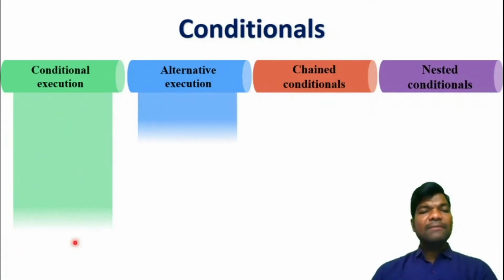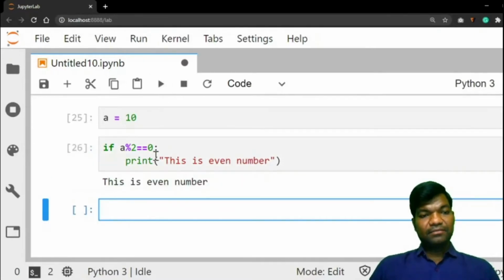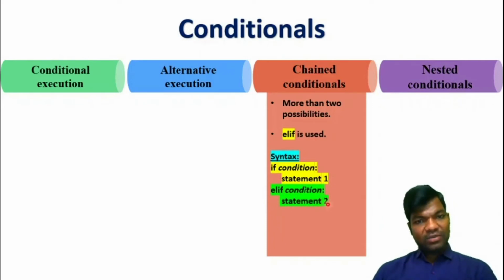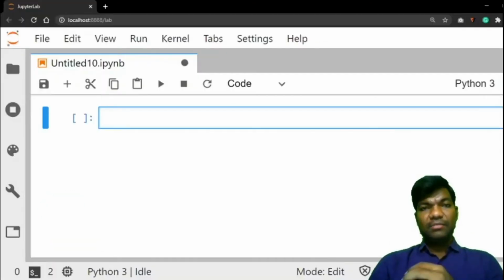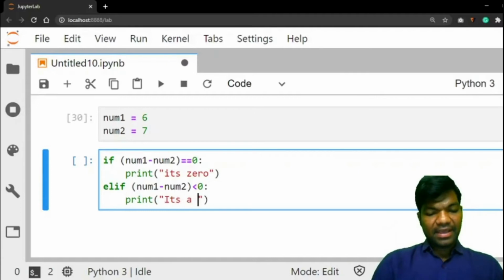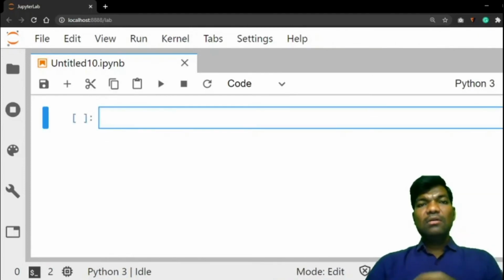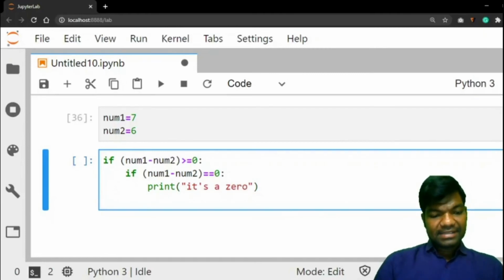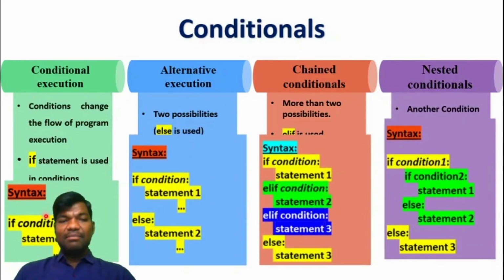Python Programming | JNTUA | UNIT 2 | Conditionals and Recursion | Lecture 10